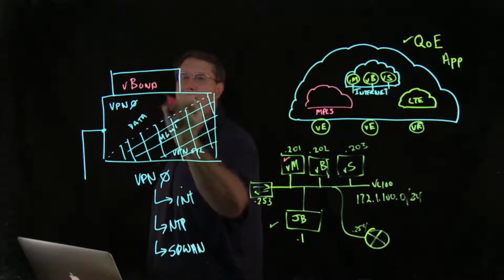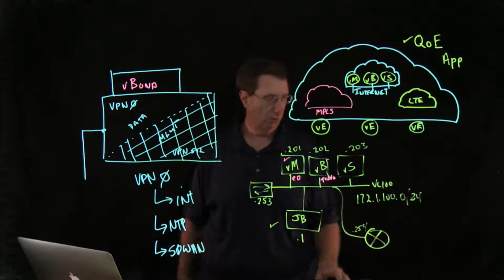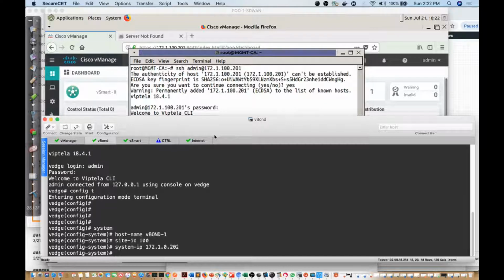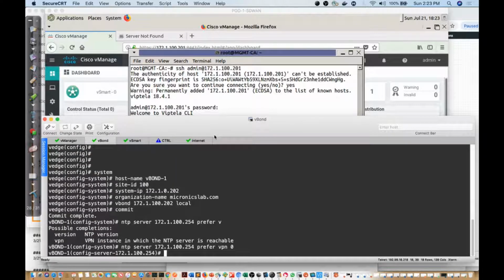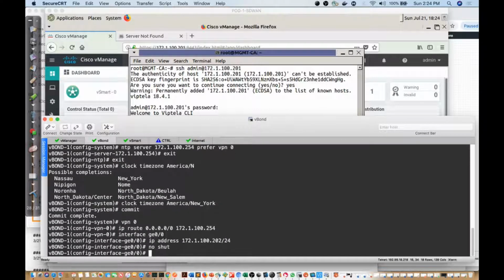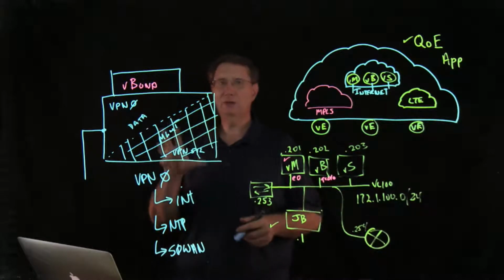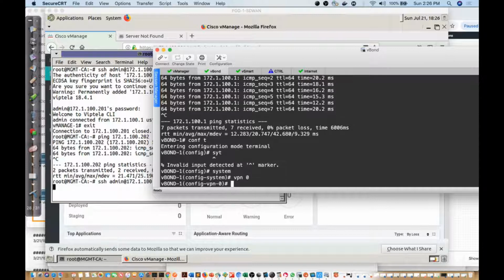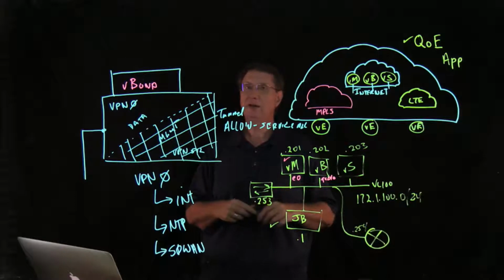Onboarding a vBond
In this video "Onboarding a vBond" we will take the necessary steps to first connect the orchestrator known as the vBond to our Controller fabric. Then we will ensure that this device can see and communicate to the vManage.